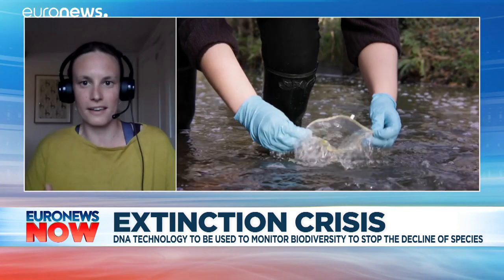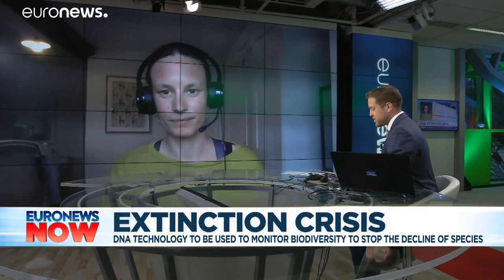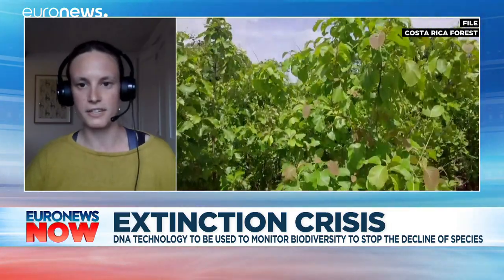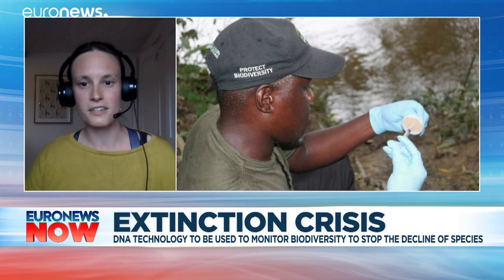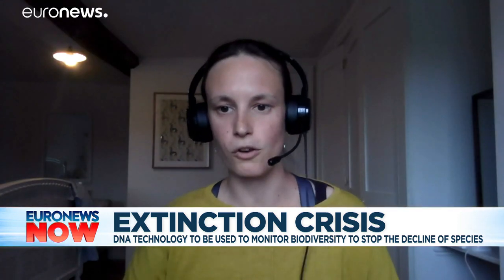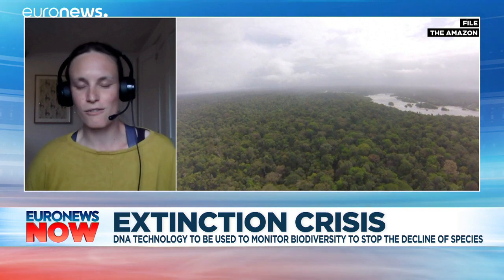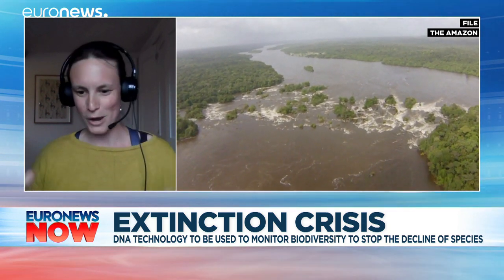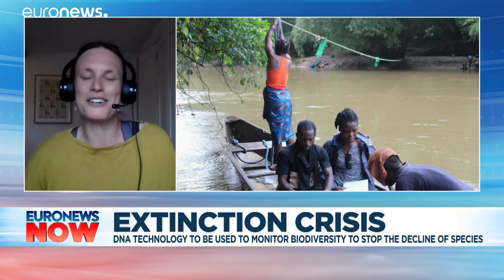Researchers want to fight mass extinction by analysing DNA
Mapping biodiversity using DNA collected from rivers and wetlands around the world hopes to monitor the different species from bacteria to blue whales.